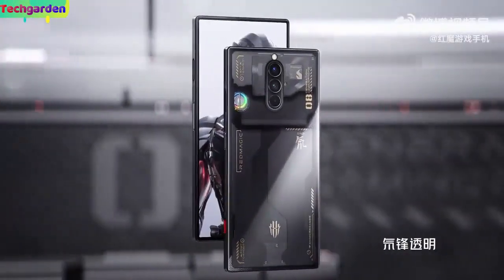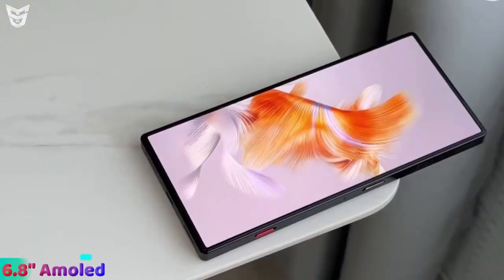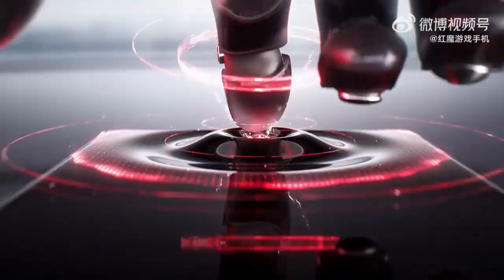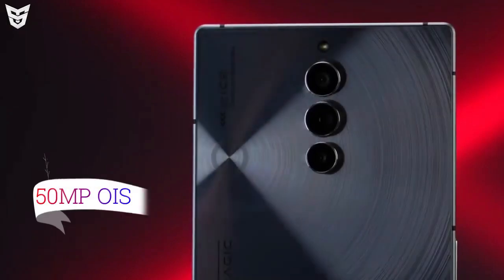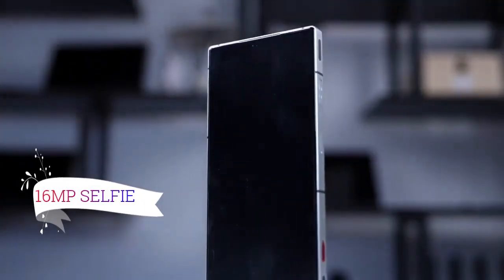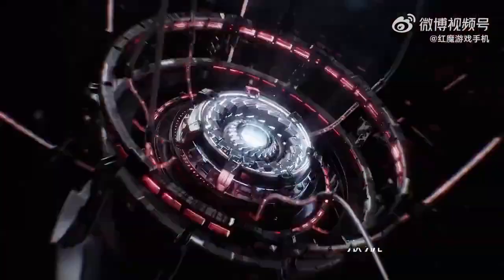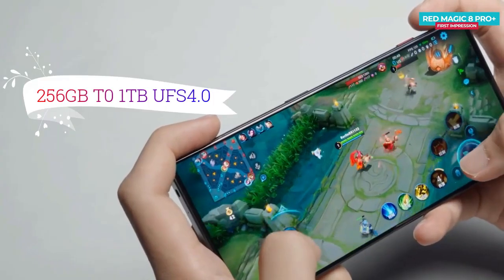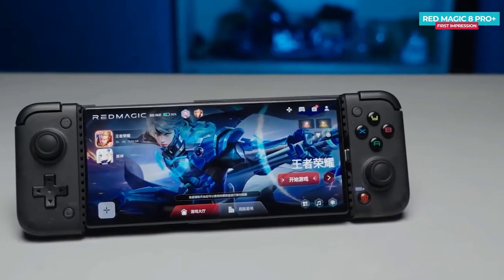Red Magic 8S Pro Plus*** Most Powerful Gaming Smartphone in the world !!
Hello guys,
Introducing the Red Magic 8s Pro Plus - Unleash the Ultimate Power! 🚀

📱 Experience Gaming Excellence: Brace yourself for an unmatched gaming experience with the Red Magic 8s Pro Plus! Powered by the lightning-fast Qualcomm Snapdragon 8+ Gen 2 processor and packed with up to 24GB of RAM, this cutting-edge smartphone ensures smooth performance and effortless multitasking, taking mobile gaming to new heights!

🔥 Stunning AMOLED Display: Immerse yourself in the captivating 6.8-inch AMOLED display featuring a buttery-smooth 120Hz refresh rate. Marvel at the lifelike visuals, deep contrasts, and vibrant colors, all protected by Corning Gorilla Glass 5. The under-display front camera ensures an uninterrupted display, keeping the focus solely on your content.

📸 Pro-Level Photography: Capture breathtaking moments with the 50 MP primary camera, preserving every detail in stunning clarity. Embrace the world with the 8 MP ultrawide lens, and explore the tiniest wonders with the 2 MP macro camera. Your selfies will shine too, thanks to the 16 MP front-facing camera.

⚡️ Instant Charging, Endless Power: Bid farewell to charging woes with the colossal 5000 mAh battery. And the 165W wired charging technology takes it to the next level, enabling a full charge in just 14 minutes! Stay in the game longer without interruptions.

🌈 Colors to Match Your Style: The Red Magic 8s Pro Plus lets you flaunt your style with three stunning colors: Midnight, Platinum, and Aurora. Choose the one that best suits your personality and be the envy of all your friends!

📁 Massive Storage: Store all your games, media, and files effortlessly with storage options ranging from 256GB to a whopping 1TB of UFS 4.0 storage. Never worry about running out of space again!

🎮 The Ultimate Gaming Companion: Designed for gamers, by gamers, the Red Magic 8s Pro Plus features unrivaled gaming-centric features, including a customizable gaming mode, advanced cooling system, and ultra-responsive touch controls, ensuring an edge over your opponents!

Are you ready to elevate your gaming and smartphone experience to new heights? Unlock the true potential of mobile gaming with the Red Magic 8s Pro Plus. Get your hands on it now and embrace the future of gaming technology!